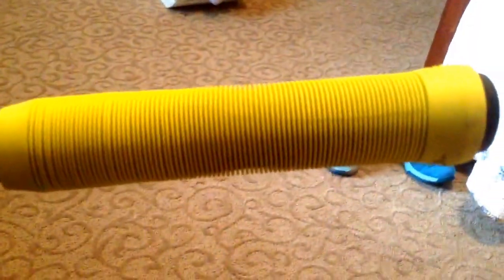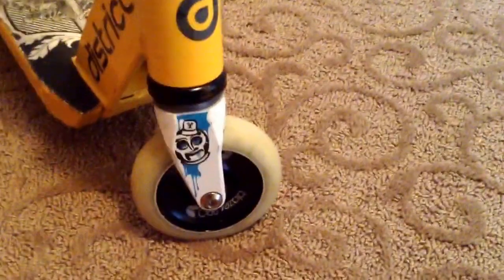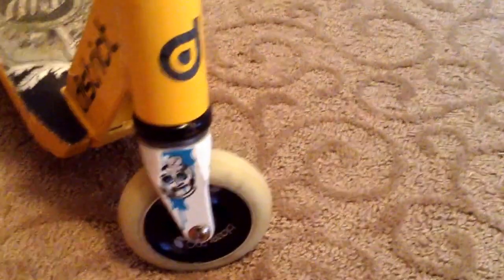District scooter check (2015)